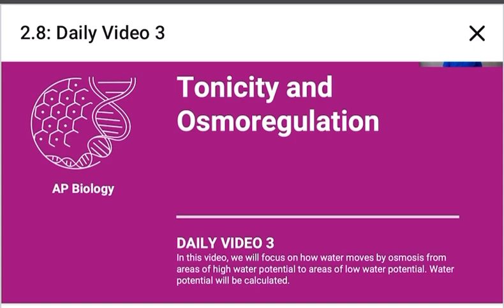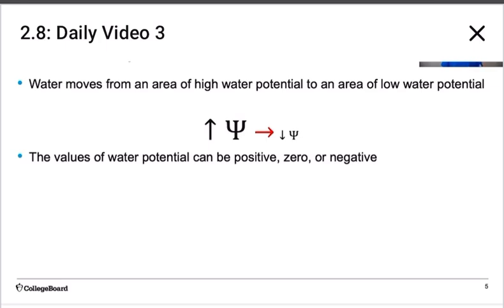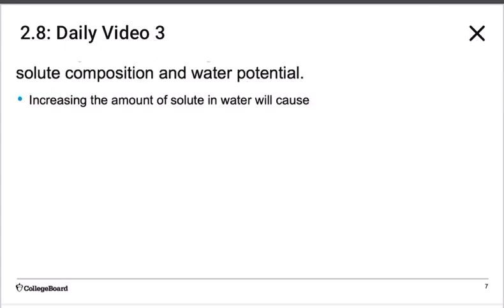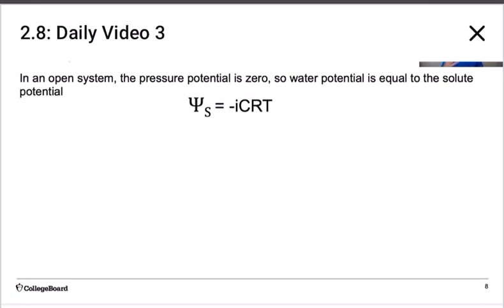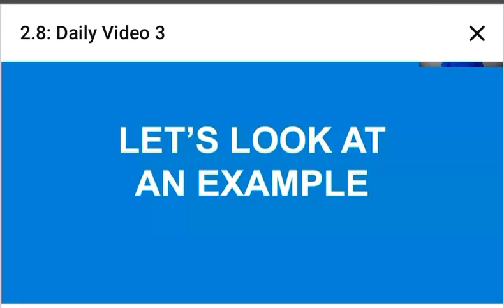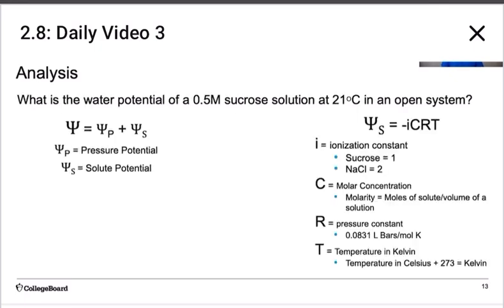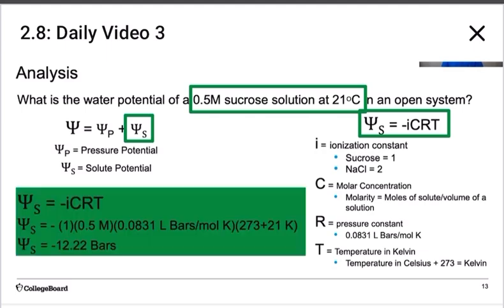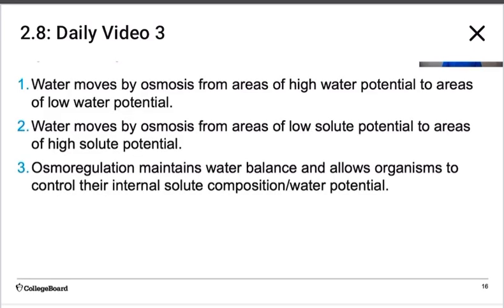September 27, 2024